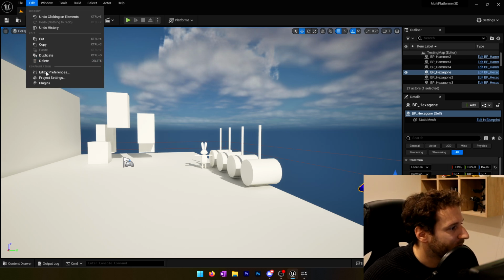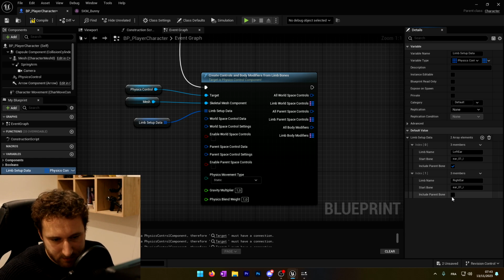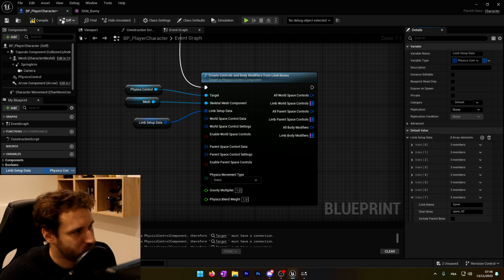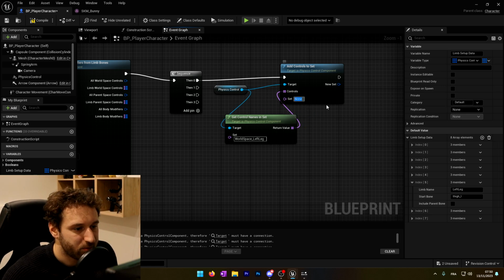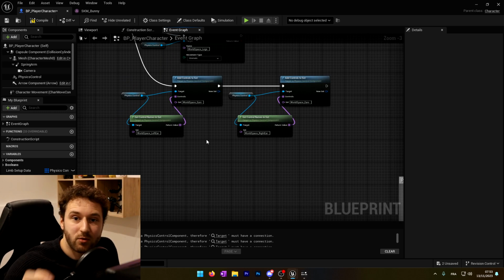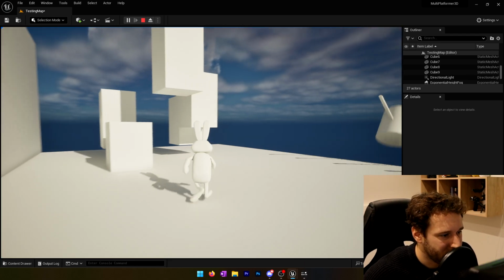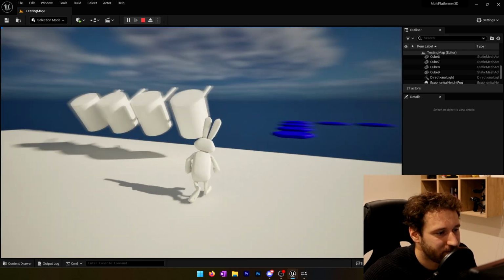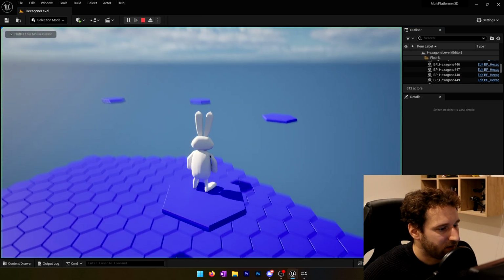How To Make Realistic Animation With Physics Control in UE5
Hello ! I will show you how to add Physics to a Character with Physics Control in Unreal Engine 5.3 to create Realistic and Reactive Animation !

Chapters :
0:00 : Intro
0:36 : Add Physics Control to the Project
1:02 : Use Component Physics Control on Character
8:11 : Create Specific Set to Create Group of Control
12:36 : Result
17:24 : Some Fall Guys Type of Gameplay
17:52 : Hexagone Map
20:04 : Outro